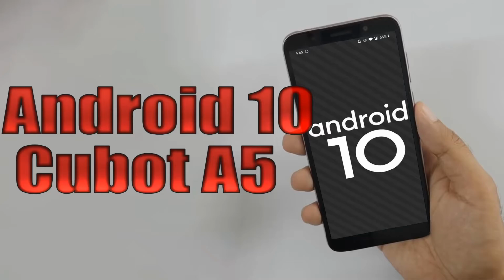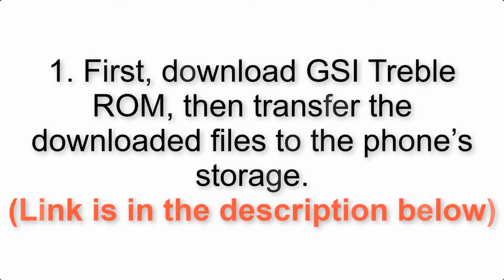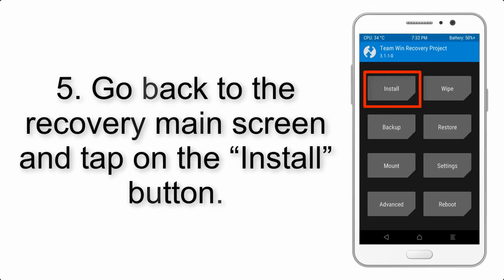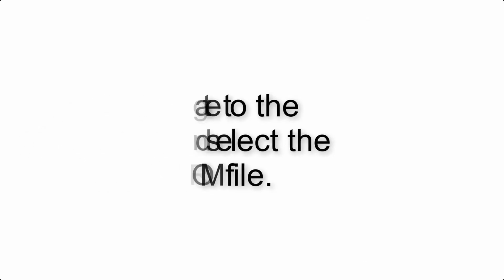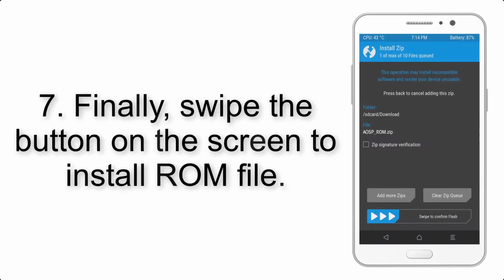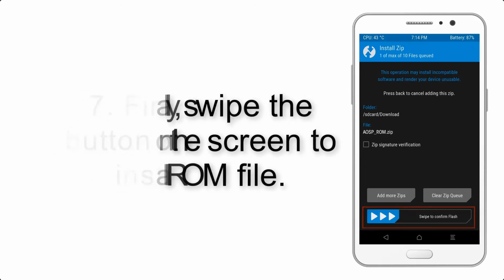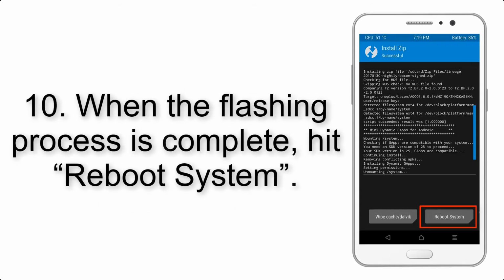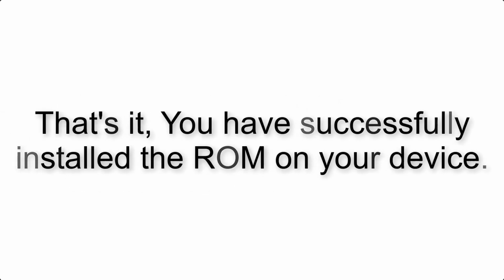Install Android 10 on Cubot A5 (AOSP GSI Treble ROM) - How to Guide!